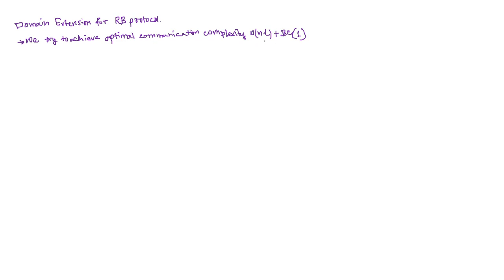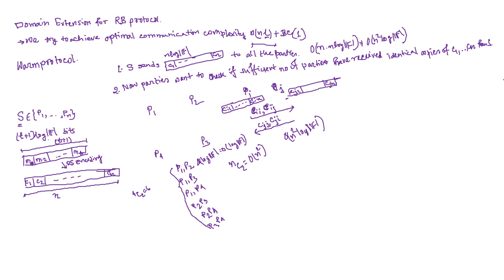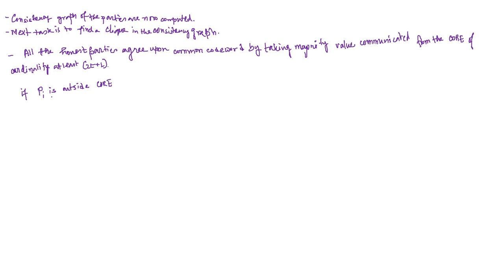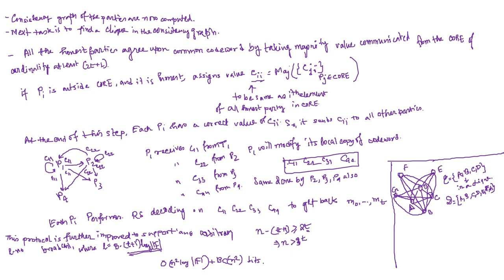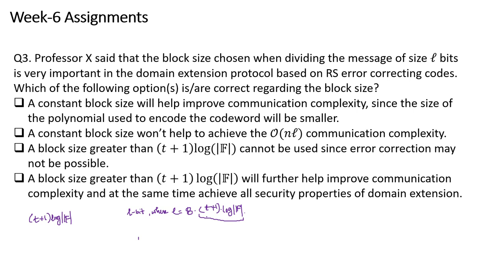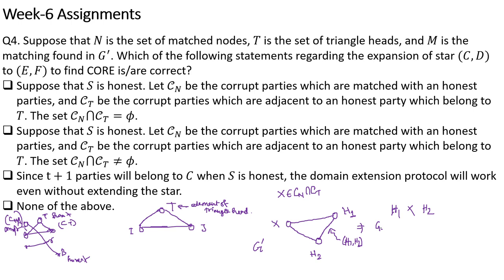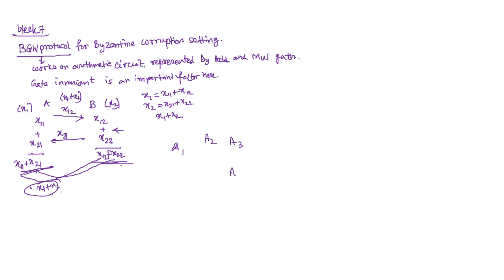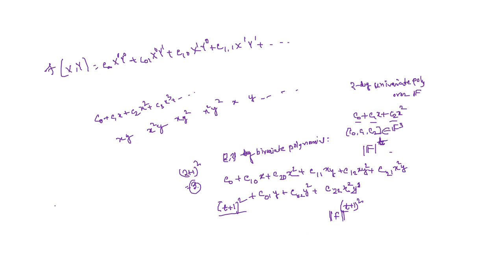(noc24-cs112) Live Session - 7